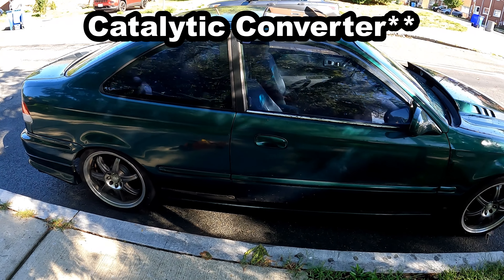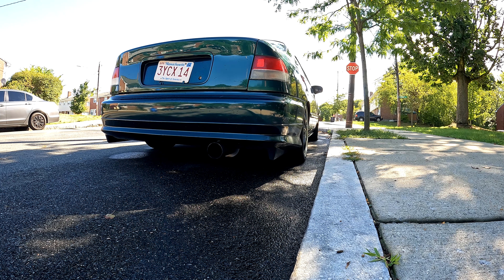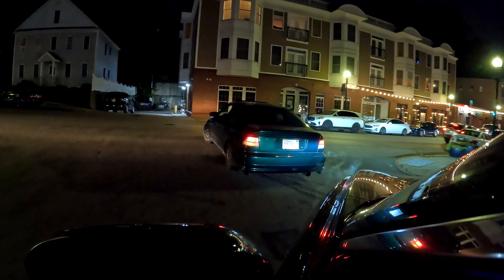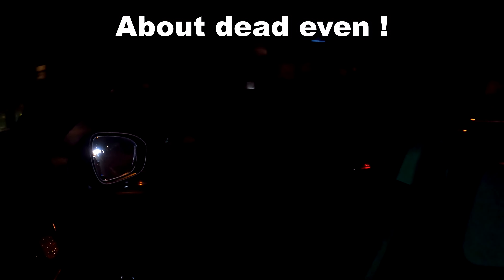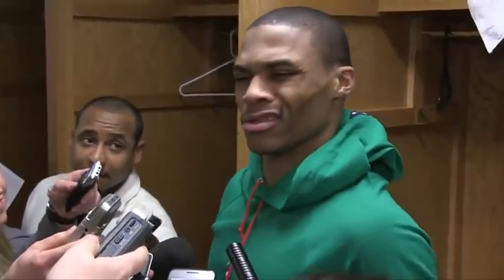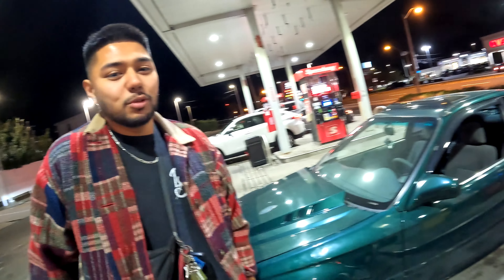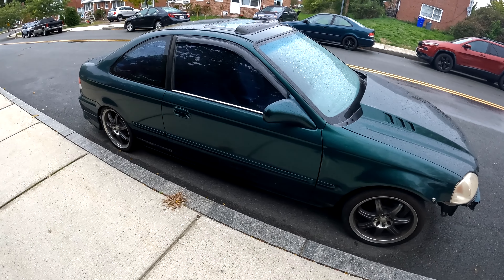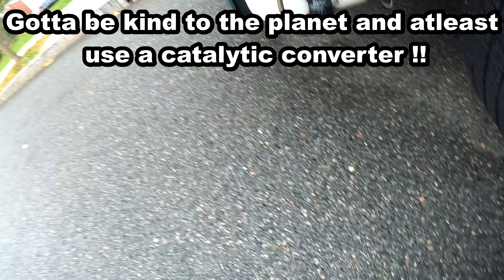Got Robbed for my Catalytic Converter | CAT Install | First Race!!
Wassup everyone it is true that I got robbed for my catalytic converter by someone in the shop, but I was reimbursed with a better one and got everything else fixed for free, so I'm satisfied.

0:00 Intro
1:59 Exhaust sound
2:14 Dropped off at Mechanic shop
2:28 Picking up car attempt 2
4:08 Picking up car attempt 3
6:27 Roll Racing
7:35 Racing Reflection
9:37 Getting gas
10:35 What got fixed
11:38 Exhaust Comparison
12:11 Outro